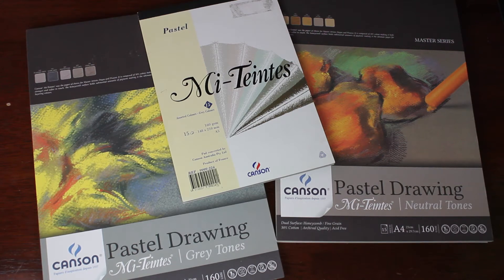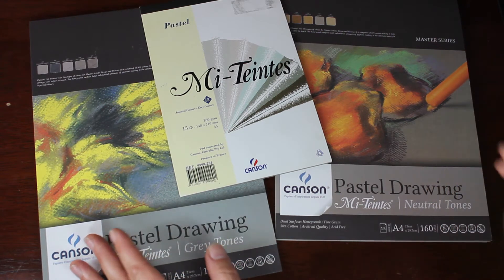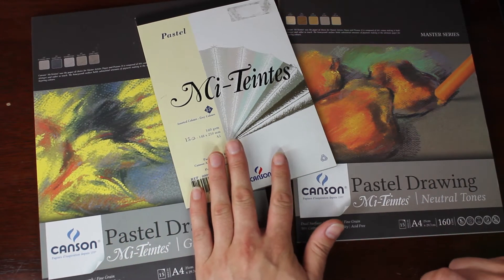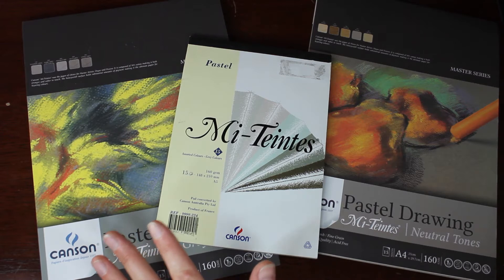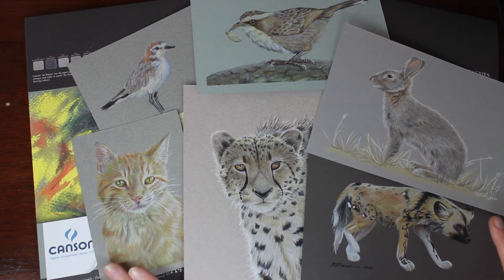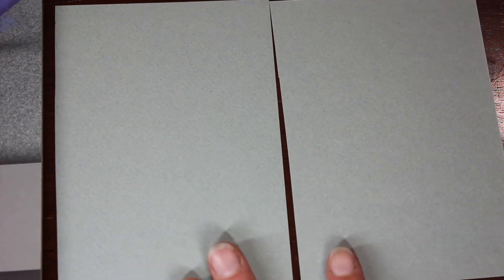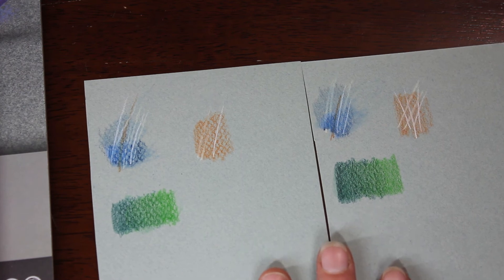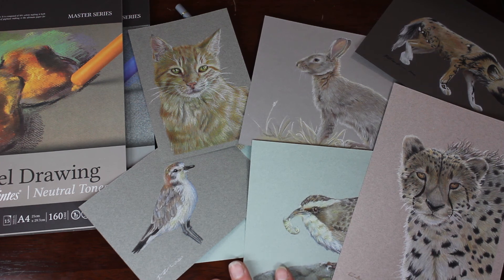CANSON MI-TEINTES PAPER - What is it? Using pastel paper for coloured pencils, product review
Welcome to my video reviewing Canson Mi-teintes pastel paper. This paper is an archival paper available in a wide array of colours with two different textured surfaces. Join me as I go through the pros and cons of this paper and demonstrate the surface with coloured pencils.

00:00 Intro
00:25 What is Canson Mi-Teintes?
2:47 Examples of art
3:18 Two different surfaces!
5:52 Blending and Layering
10:03 What's to love? Pros and Cons.